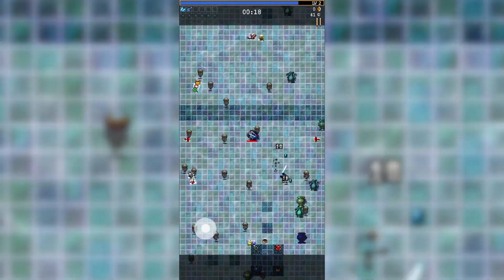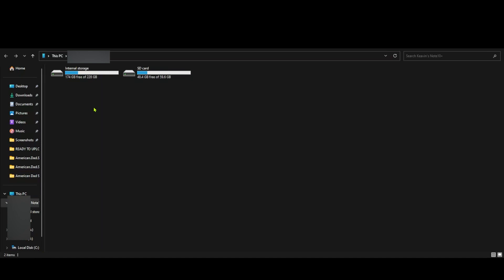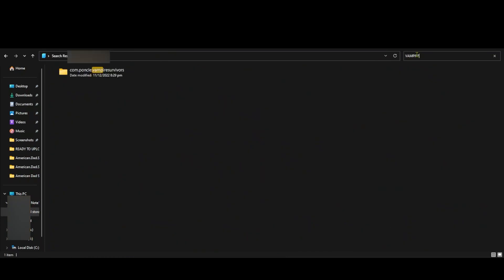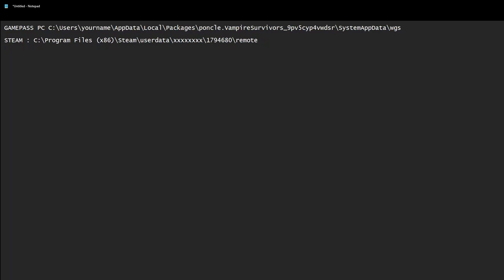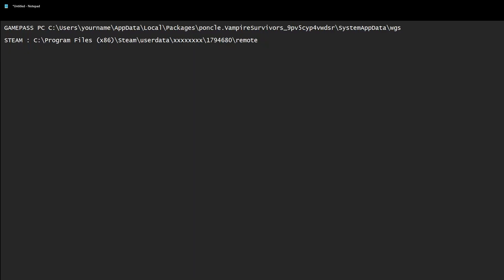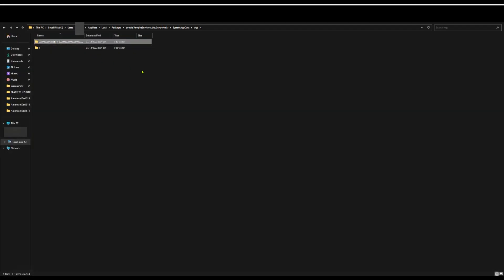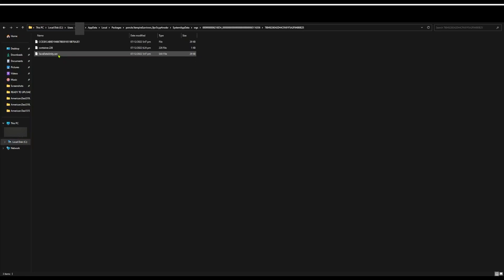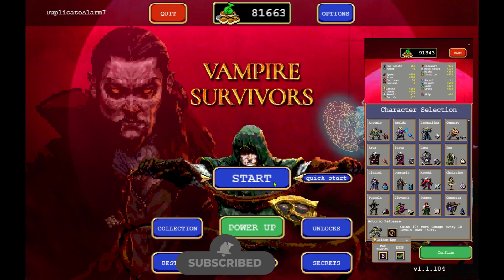Vampire Survivors How to Move Save File from Xbox Game Pass and Steam to Mobile (Android) Guide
STEAM ---C:\Program Files (x86)\Steam\userdata\xxxxxxxx\1794680\remote
PC GAMEPASS ---C:\Users\yourname\AppData\Local\Packages\poncle.VampireSurvivors_9pv5cyp4vwdsr\SystemAppData\wgs

"Yourname" designates the name of the user logged in to the pc where the game is installed